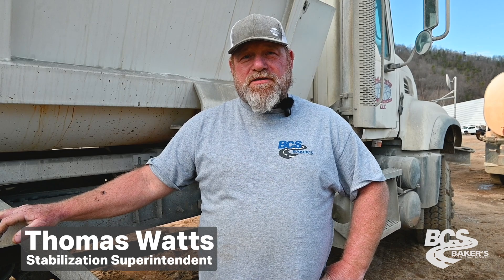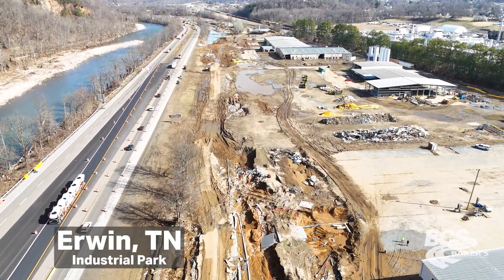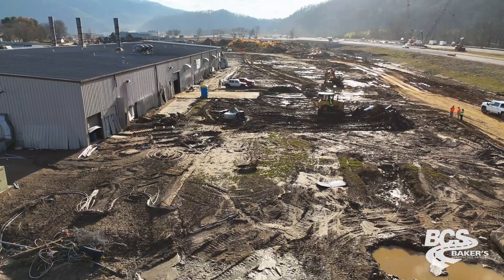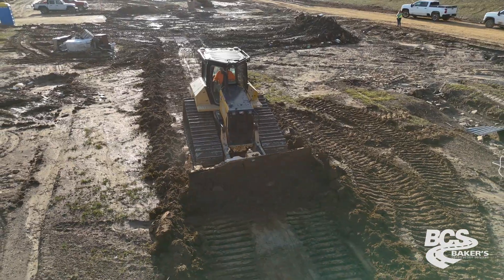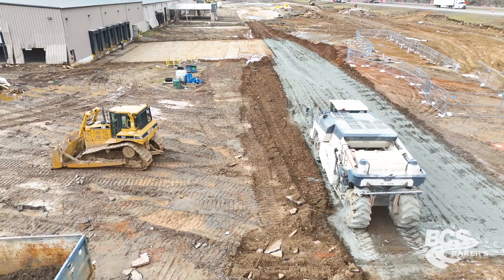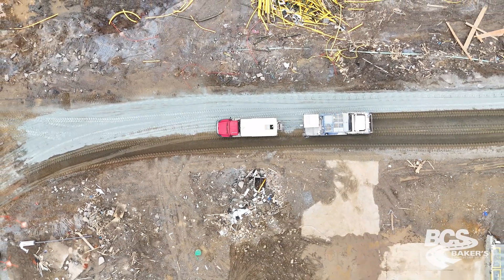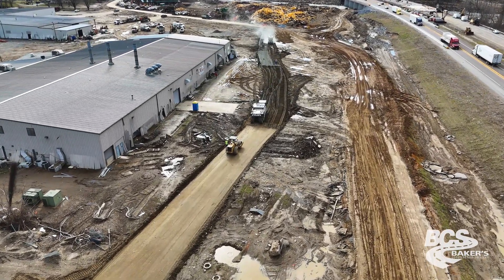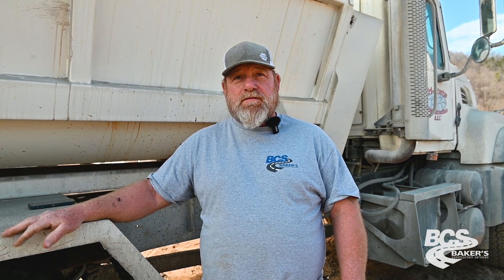Stabilizing a flooded industrial park in Erwin, TN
In September of 2024, Hurricane Helene cased the Nolichucky River to flood to historic levels in Unicoi County.

On the east side of Interstate 26 is the Riverview Industrial Park, home of a handful of businesses employing hundreds of people. When the Nolichucky rose to up to 38 feet, this park became almost instantly submerged.

The road that used to service this area was totally washed away leaving only mud and debris.

Unicoi County’s Joint Economic Development Board with grant funding has contracted BCS to build a temporary road in this park to restore access to these businesses.

We are using a process called soil stabilization to transform waterlogged soil into usable material.

We employ chemical modification of soil, blending Portland cement or lime-based products into the soil. This creates a strong and stable platform for various construction activities like slab-on-grade construction, embankment construction, road construction or other critical subgrades. By chemically treating soil, we can eliminate the need to remove and replace unsuitable or saturated soil, accelerate construction schedules, and reduce plasticity and swell potential in cohesive soils.

For this job, once we have stabilized the soil, we compact the temporary road area with rollers and apply then a few inches of pug base to finish the job.

Our Stabilization Superintendent, Thomas, talks through the process in this video.